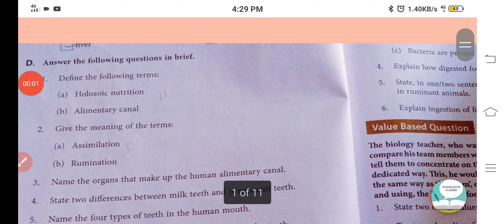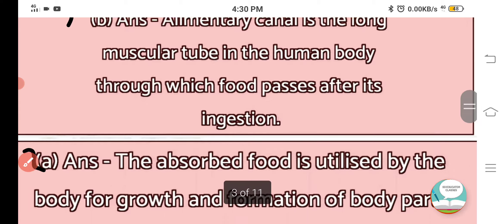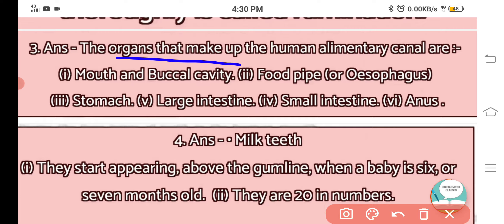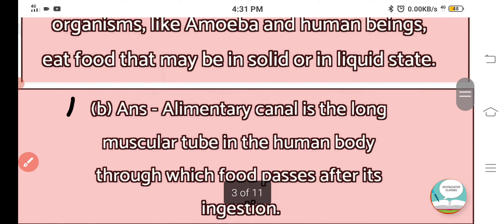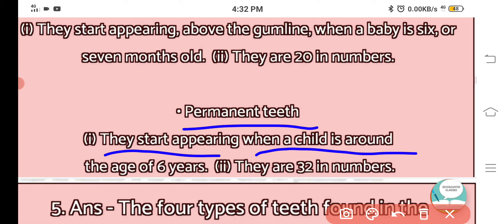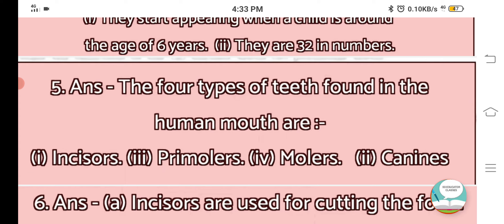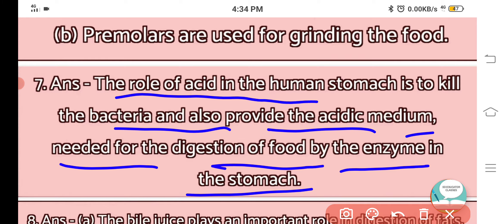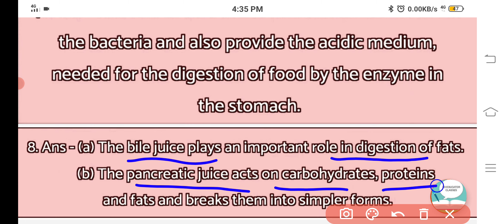Chapter 2 Part D Question/Answer Dav Science Class 7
Dav Science Class 7#sdeducatorclasses#easylearning